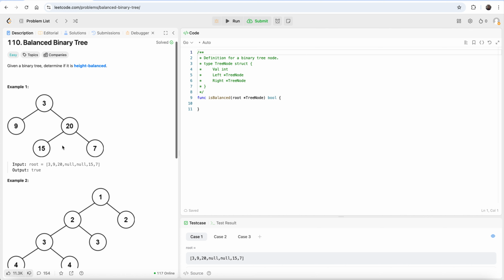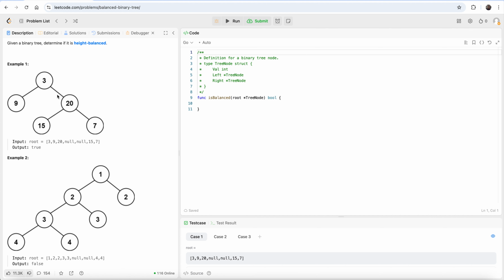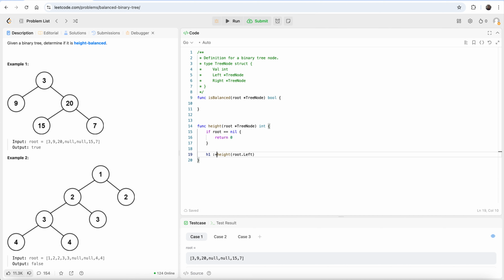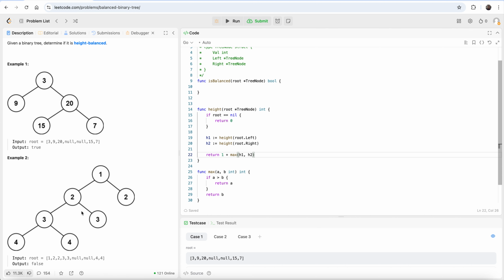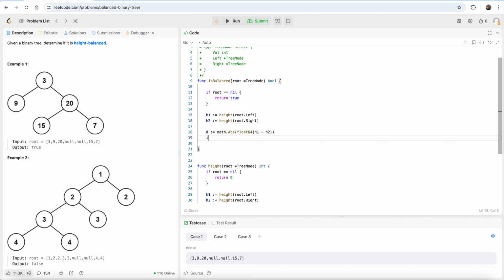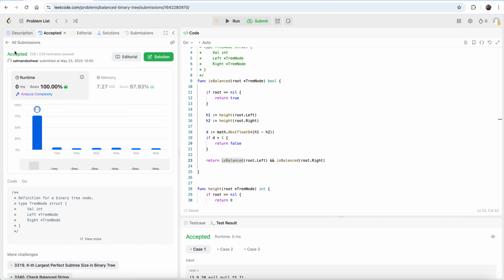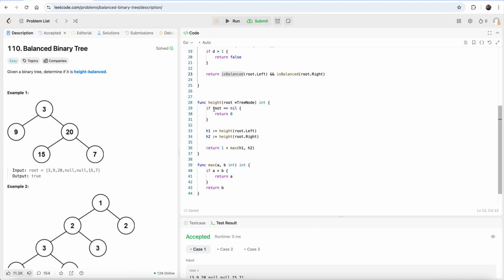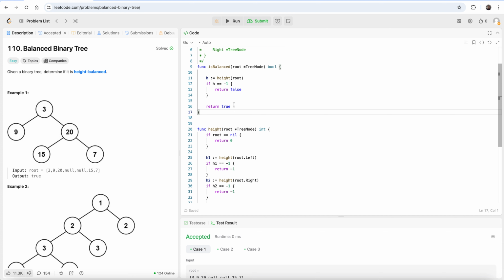LeetCode: 110. Balanced Binary Tree (Golang & Java)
Problem: Balanced Binary Tree
Difficulty Level: Easy
Algorithm: Recursion
Programming Languages: Golang & Java